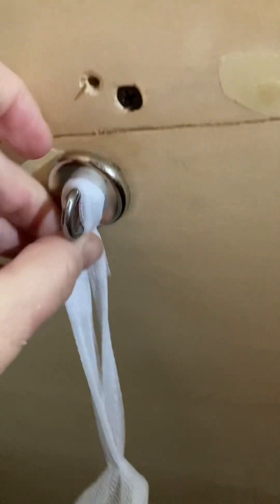Wedding Tent, Canopy of Netting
Netting to protect you from bugs when you want to keep doors open